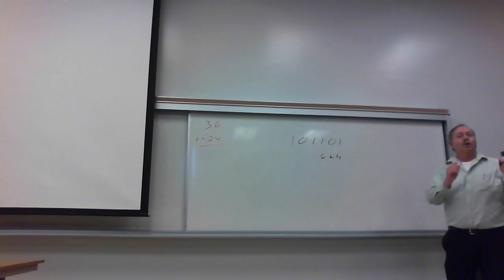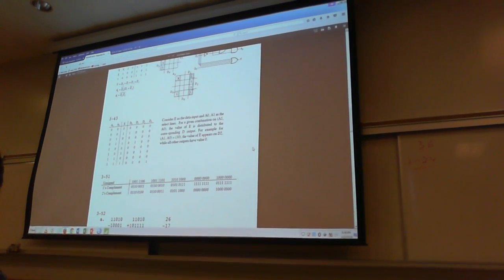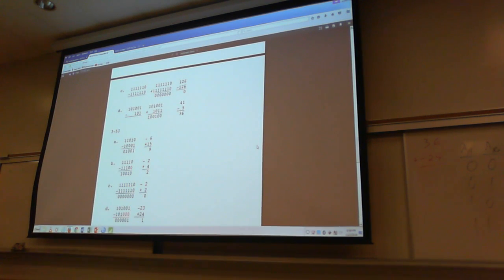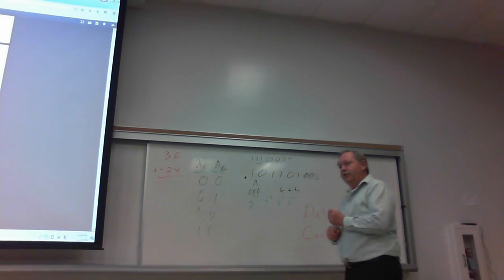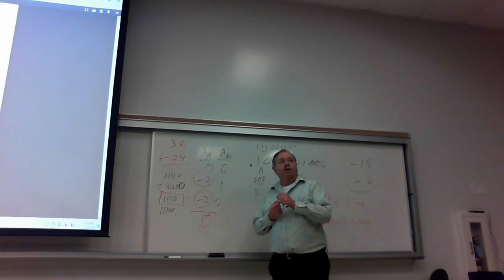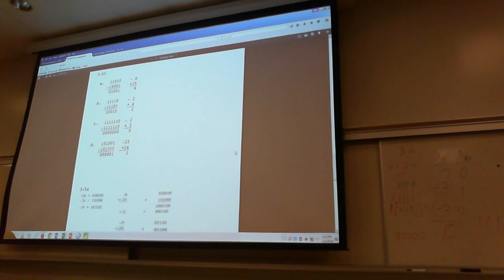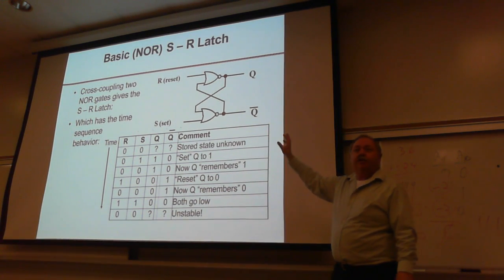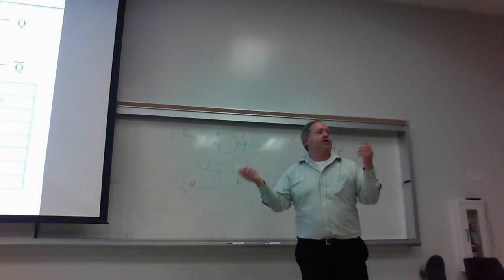11/02 Midterm Review